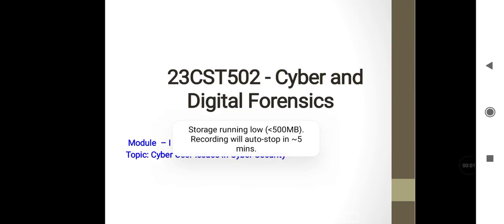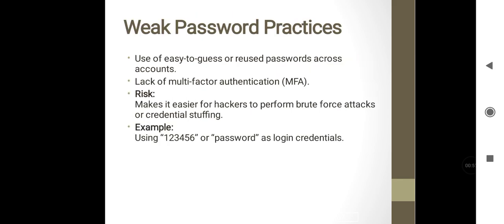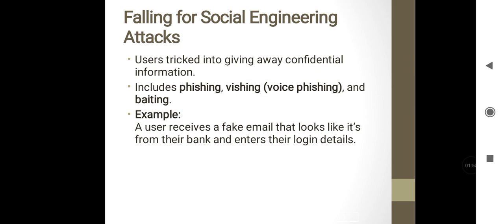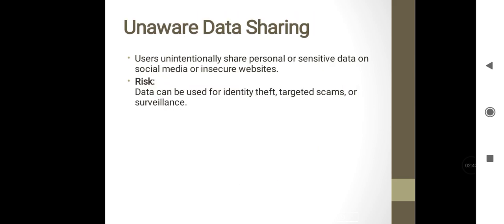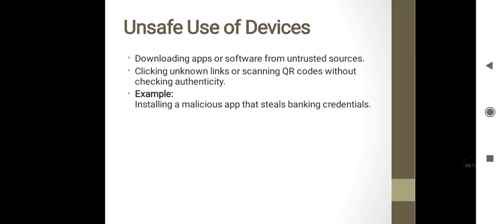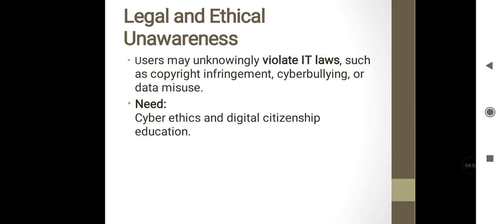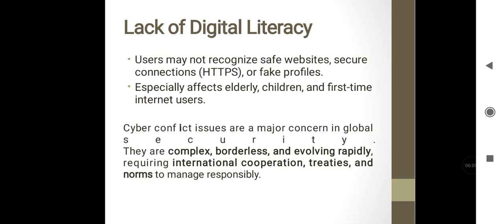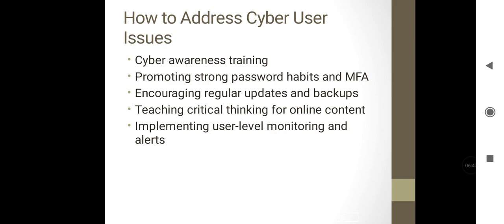Cyber user issues